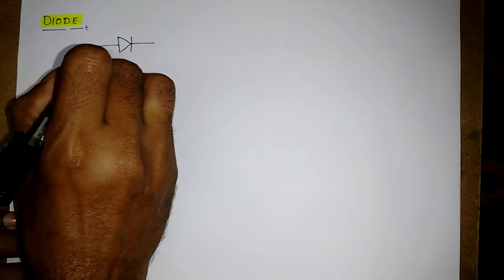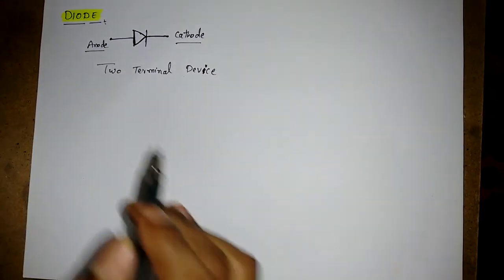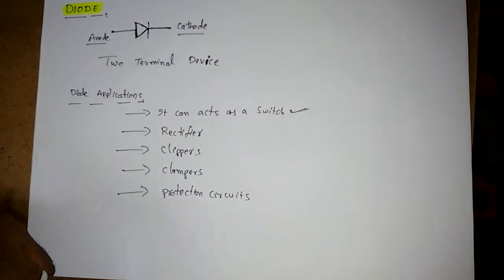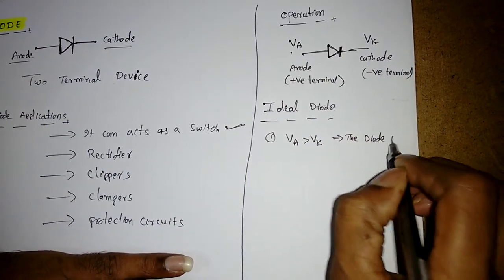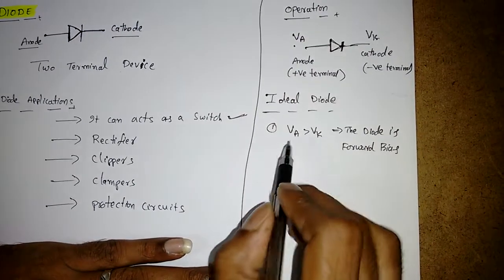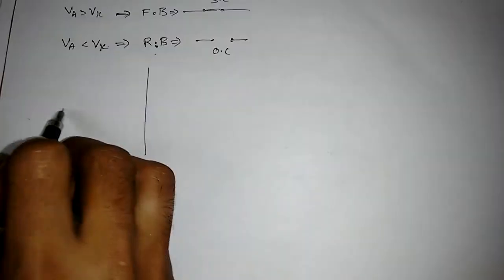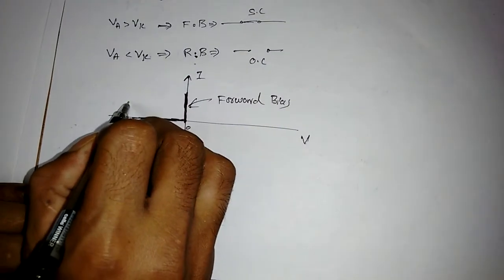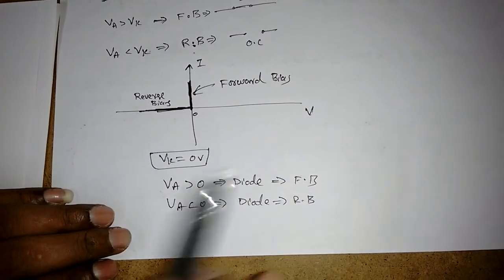INTRODUCTION TO IDEAL DIODE AND ITS APPLICATIONS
IN THIS LECTURE I TRIED TO EXPLAIN ABOUT THE HOW THE IDEAL DIODE WORKS AND THE I-V CHARACTERISTICS OF IDEAL DIODE